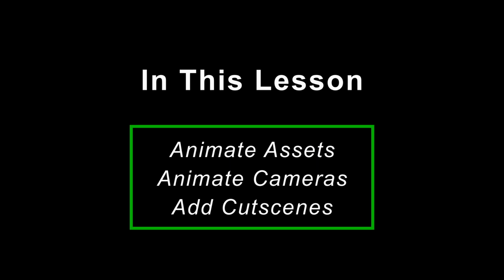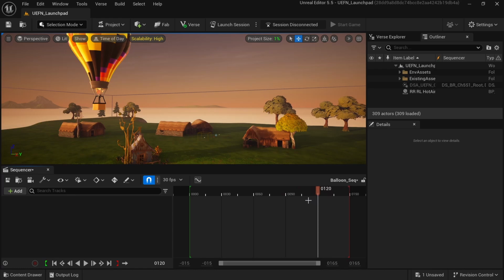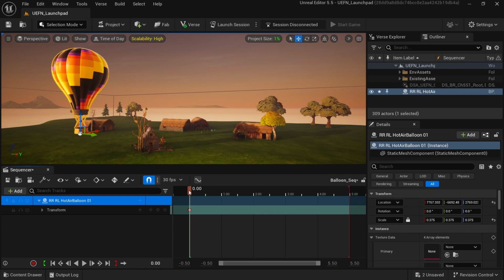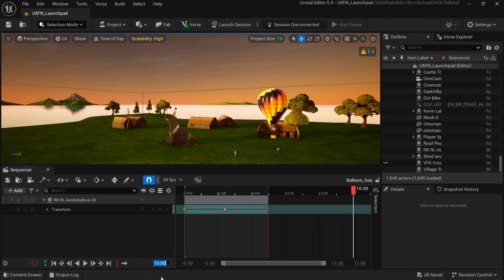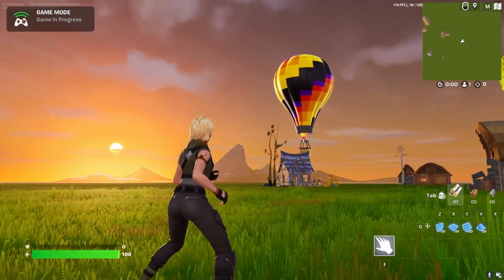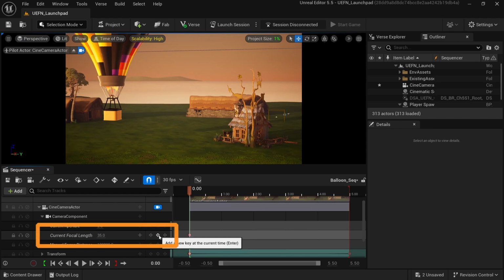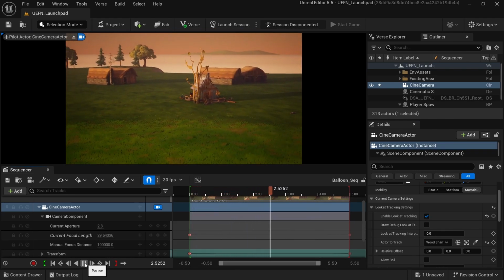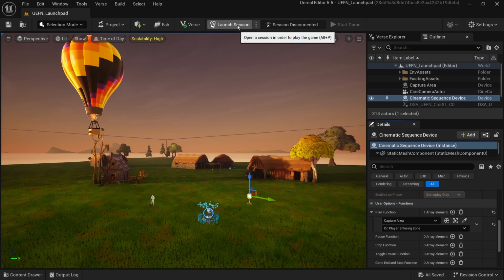Animate Assets and Cameras in Unreal Editor for Fortnite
Animations can make a 3D experience more visually compelling. This video will show you how to add animations to make objects move in your Fortnite experience. You will also learn how to create cinematic cutscenes, which are short, animated sequences that players can watch while gameplay is paused.